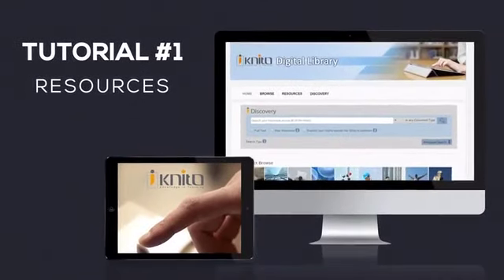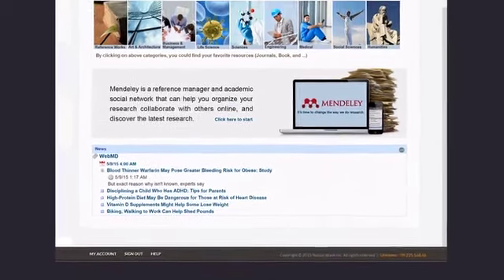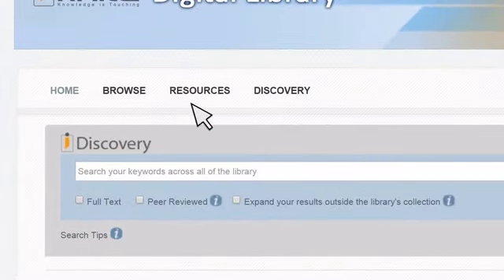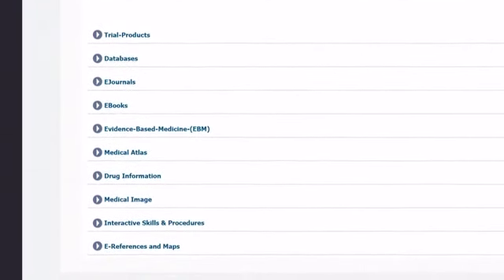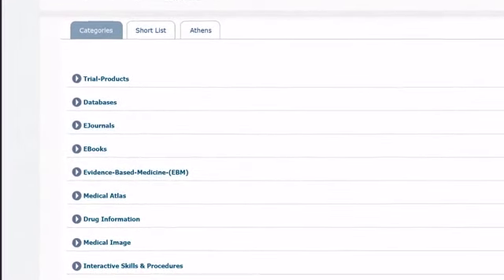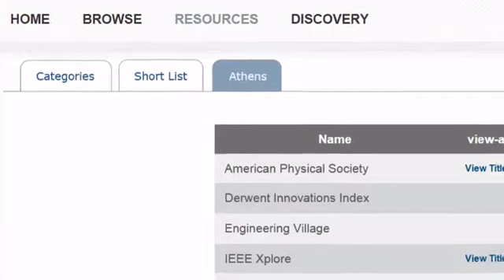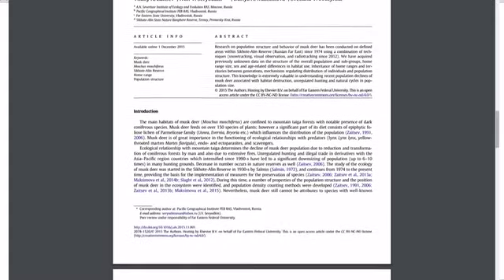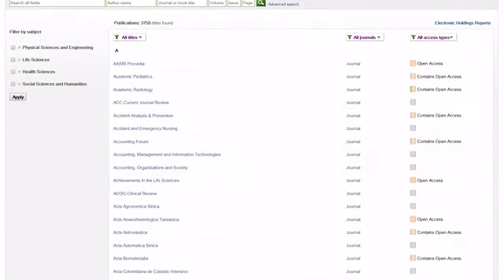iKNiTO training video 1 resources